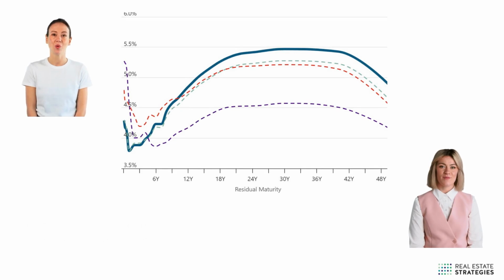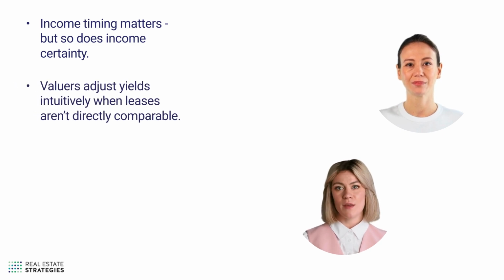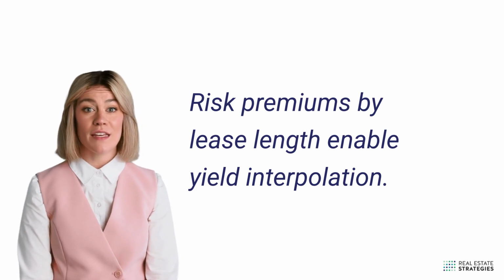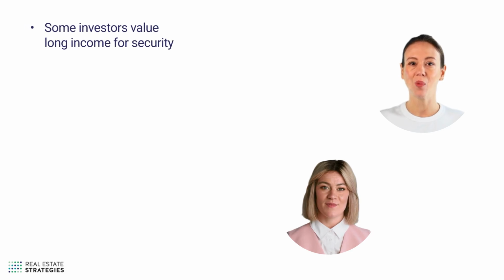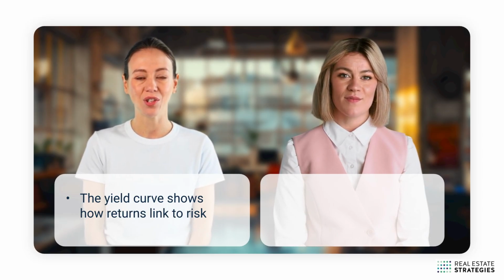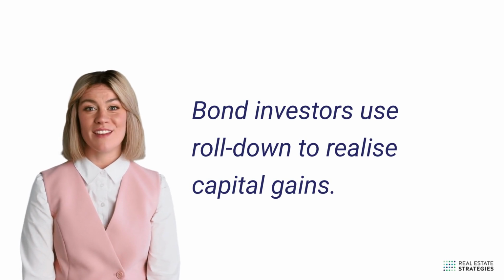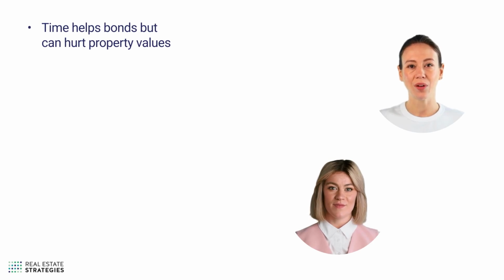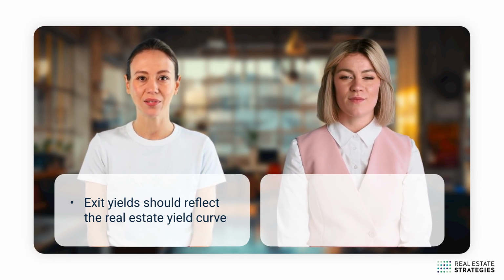The Yield Curve is always moving: Real Estate needs one too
Music code
A6QHUIRH0WWOAPAC